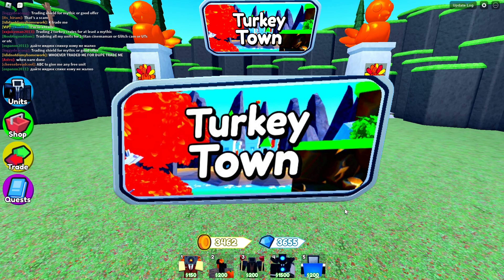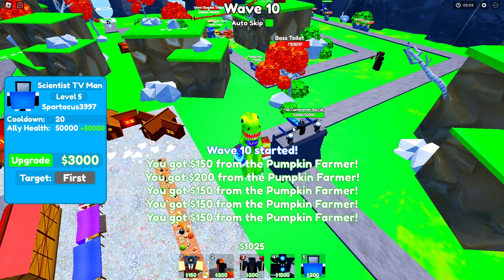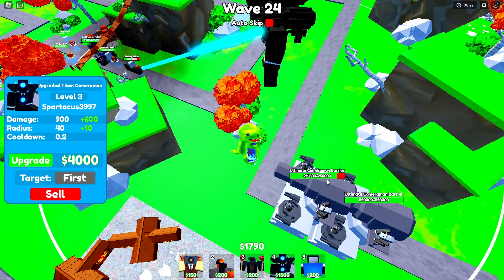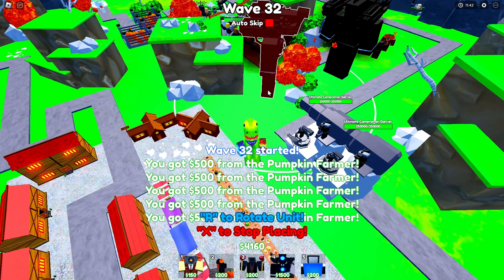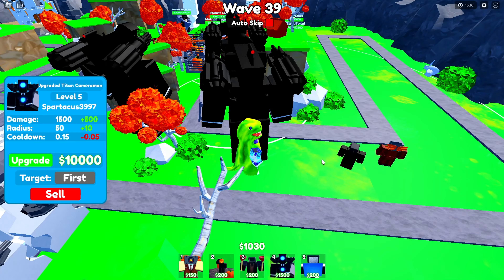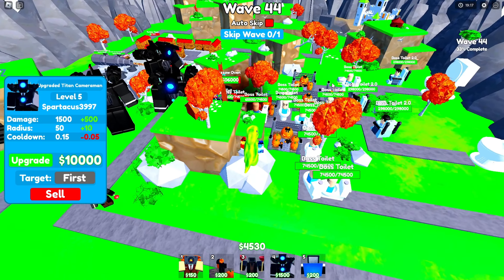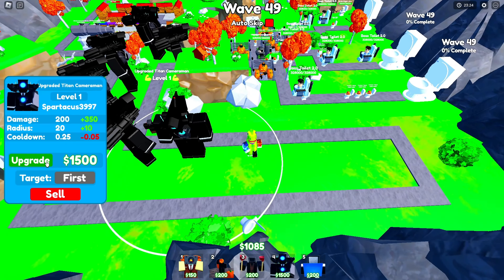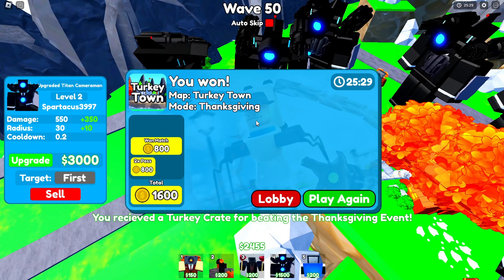The RAINBOW UNIT Challenge! (Toilet Tower Defence)